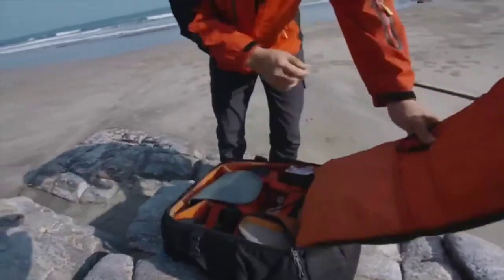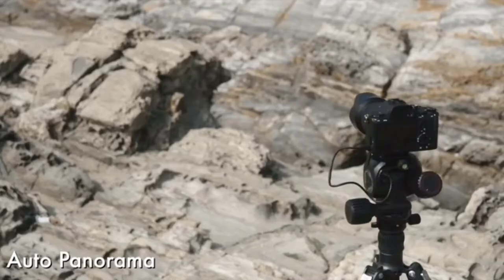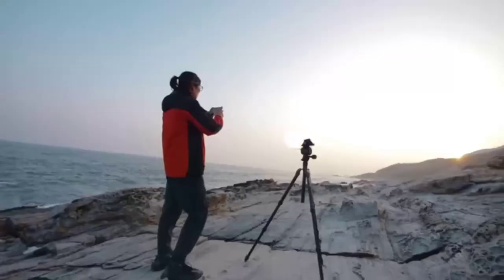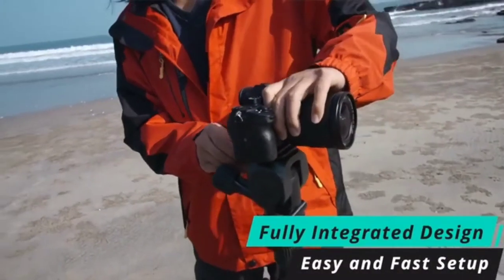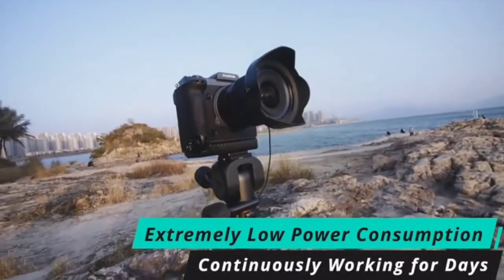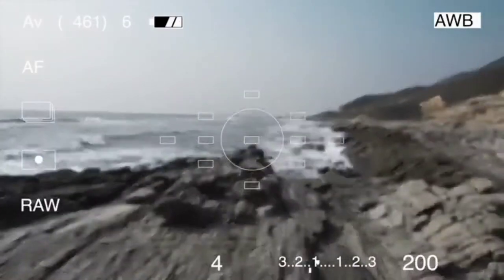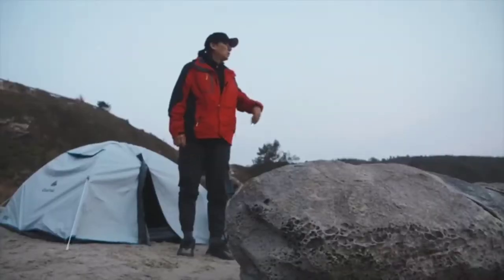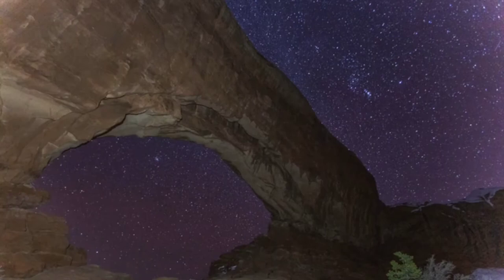Cool Smart Device Electric Tripod Head For Content Creators 2021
A Smart Electric Tripod Head with Camera Interface Controller, Remote DSLR Preview & Configuration through WiFi/Cellular

In this CHANNEL, You will discover Top Reviews of various items in the specialty of Technology, Clothing, Electronics, Health, Beauty and some more.

On the off chance that you might want to advance your own item, or for some other business requests, if it's not too much trouble, get in touch with us at